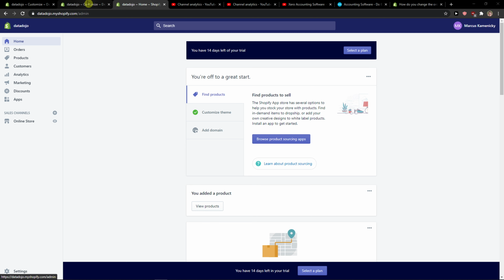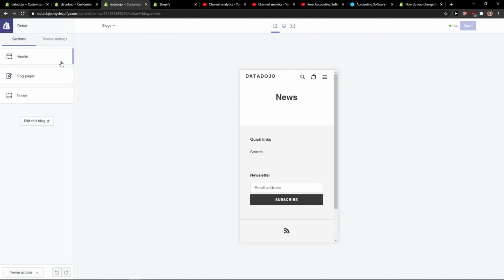How To Edit Mobile Site In Shopify